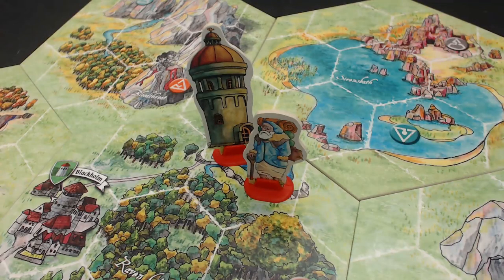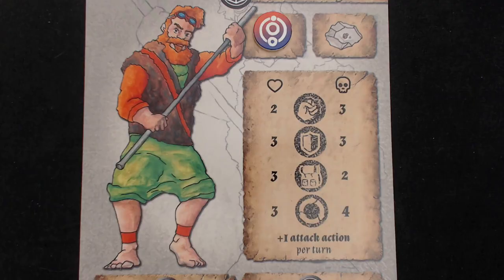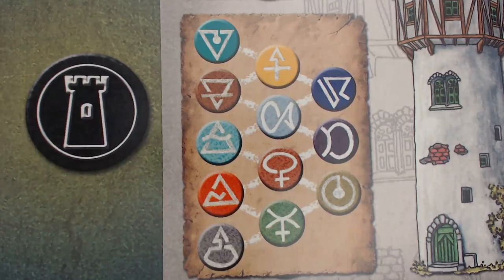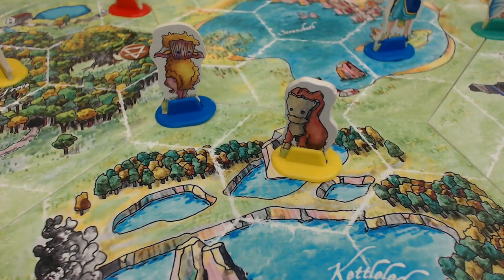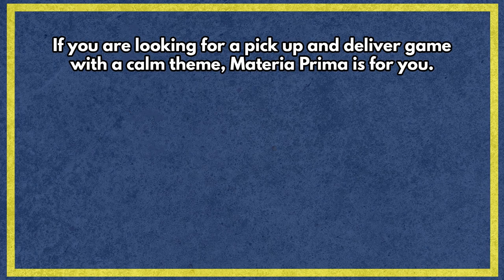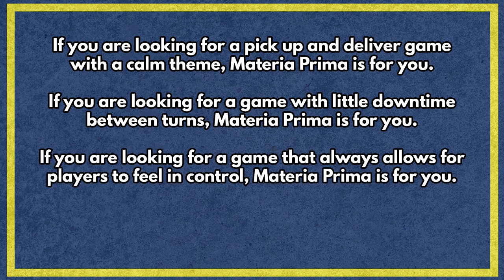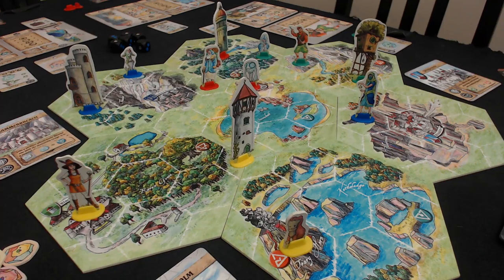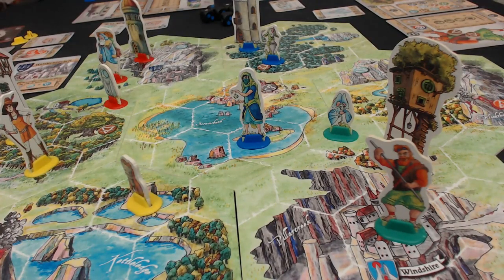Is MATERIA PRIMA For You? | Board Game Review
Justin ventures into a world of alchemy and homunculi. Let's find out if Materia Prima is for you.